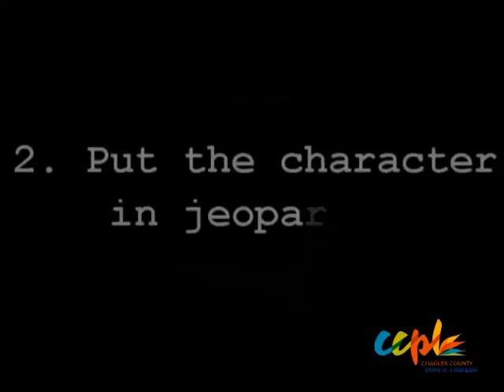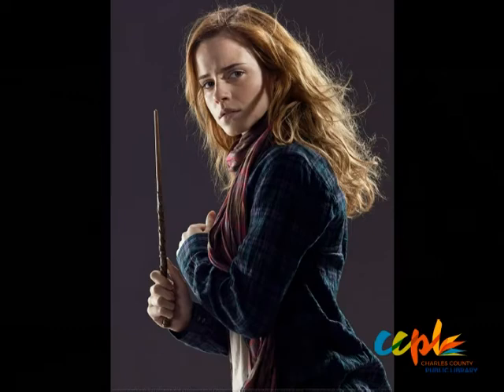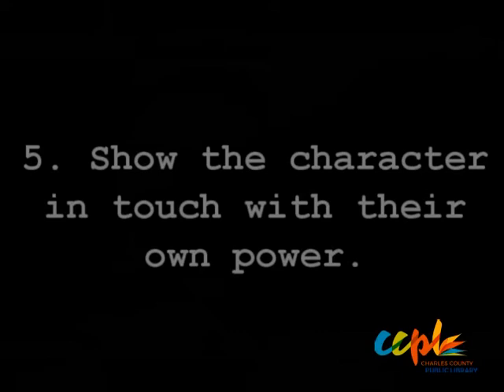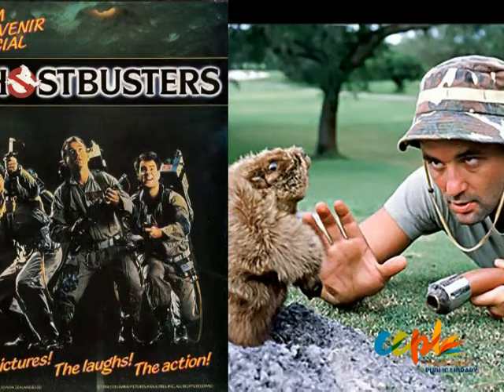CCPL Bills Screenwriting Tips 2 Relatable Characters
Learn how to encourage your audience/reader to identify with the main character in your screen story.